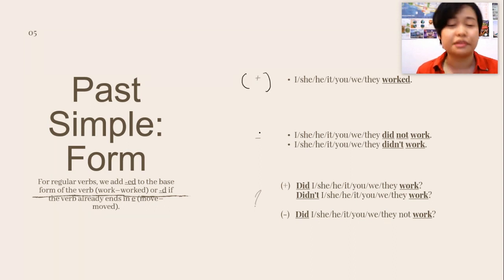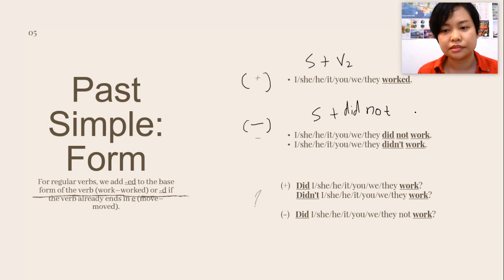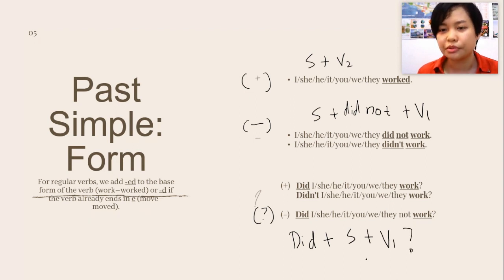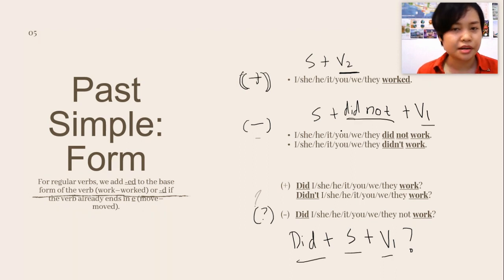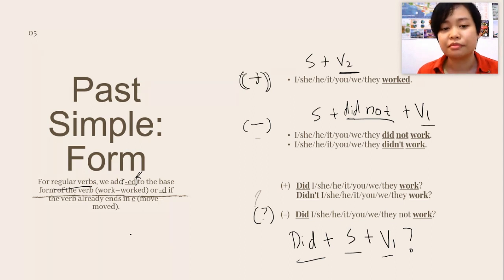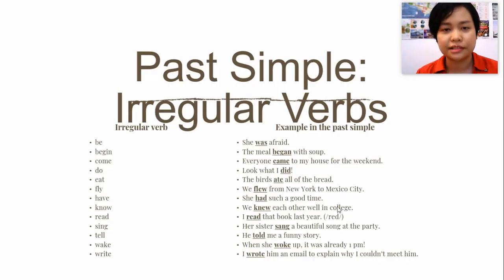PAST SIMPLE 1 (PRA KULIAH POLITEKNIK TONGGAK EQUATOR)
Account ini dibuat untuk menjadi wadah atau portal bagi setiap karya video dosen dan mahasiswa Politeknik Tonggak Equator